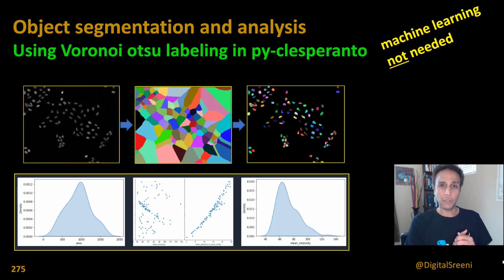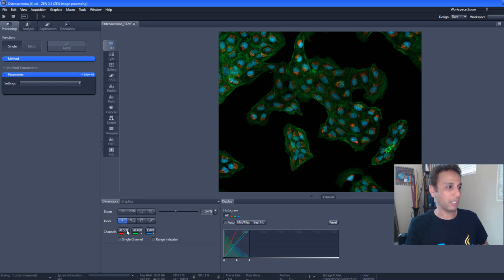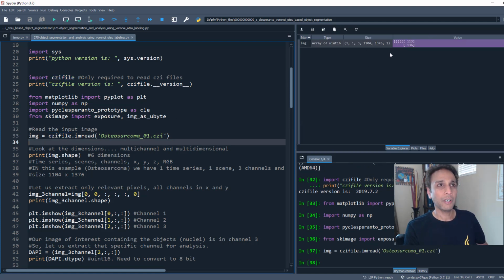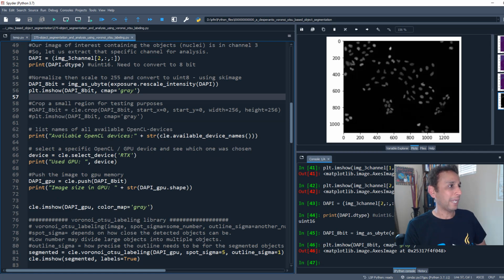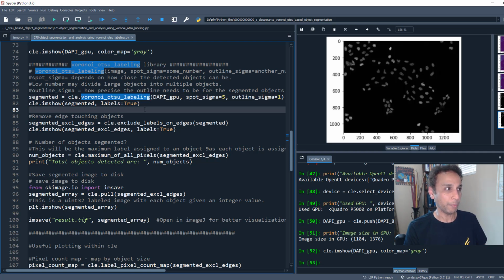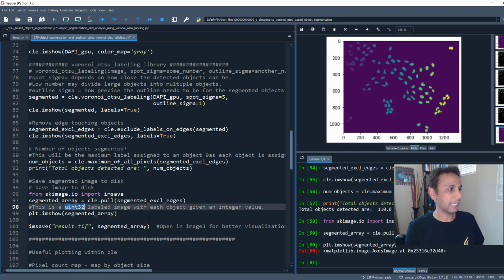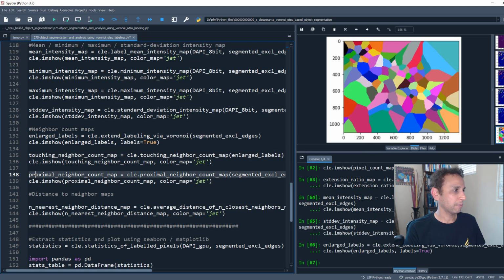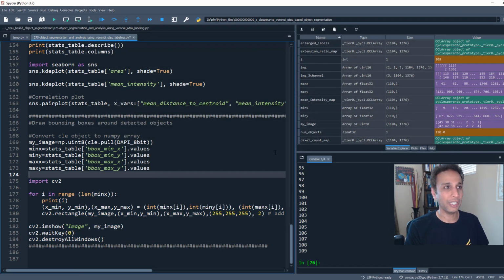275 - Object segmentation and analysis using voronoi otsu labeling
Object segmentation and analysis using voronoi otsu labeling in the pyclesperanto library in python

We will be using a multichannel CZI (Zeiss) input image for this exercise.
This requires czi file library.

pip install czifile

For standard images (e.g., jpg, tif, etc.) use skimage, cv2, or tifffile to read
input images.

# For installation instructions of the pyclesperanto package,